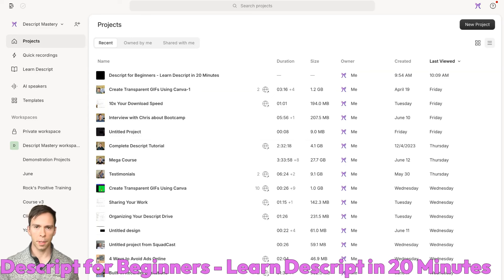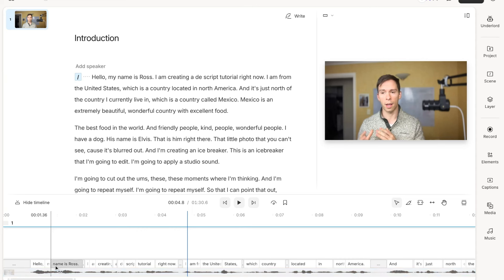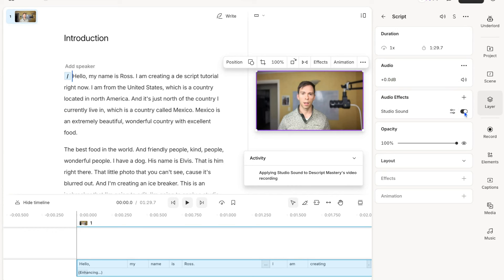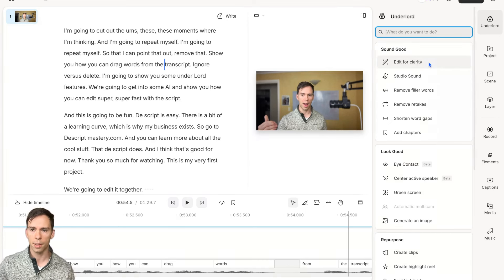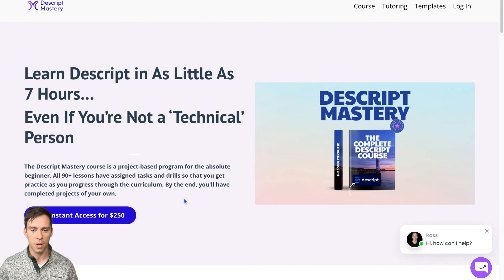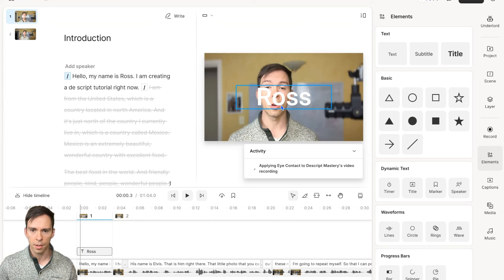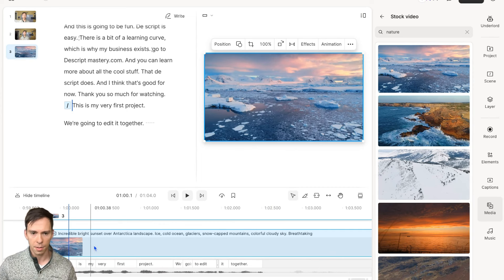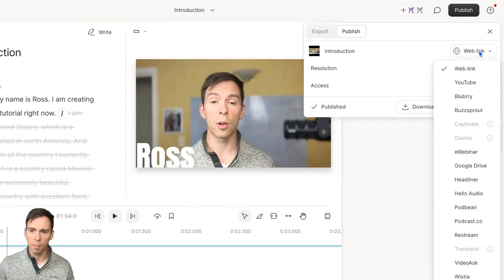Descript Tutorial for Beginners - Learn Descript in 20 Minutes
Timestamps/Key moments:

00:00 Getting Started with Descript
01:02 Your Project
01:24 Introduction Example by Ross
01:38 Processing and Transcription
01:59 Interface Familiarization
05:56 Basic Editing Techniques
14:43 Using Green Screen Effect